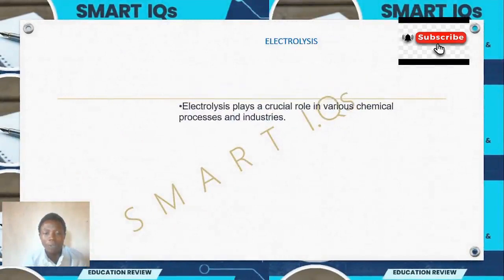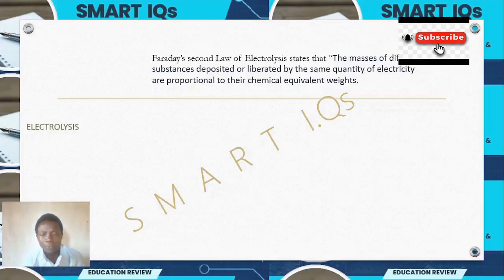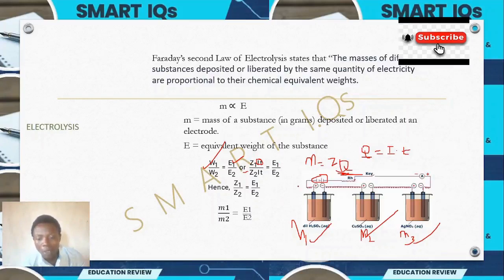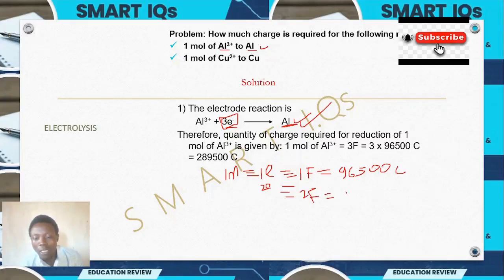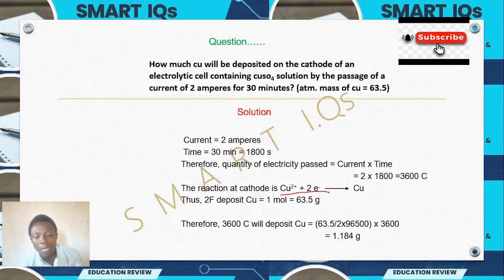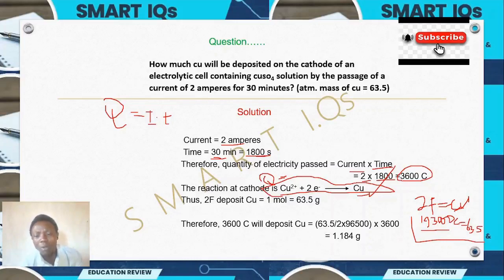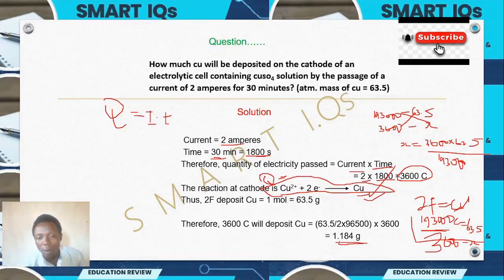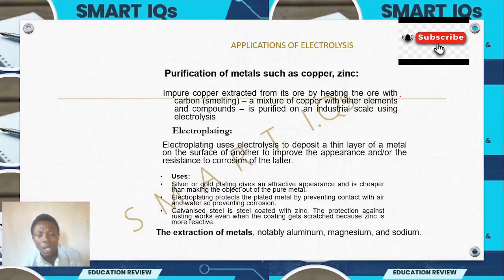Electrolysis Pt 2 (LAWS & APPLICATIONS)